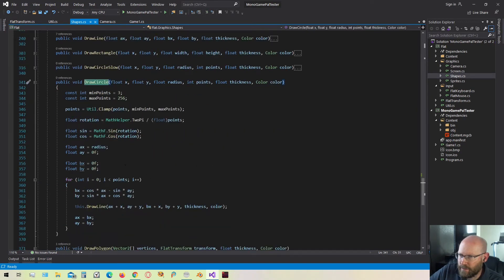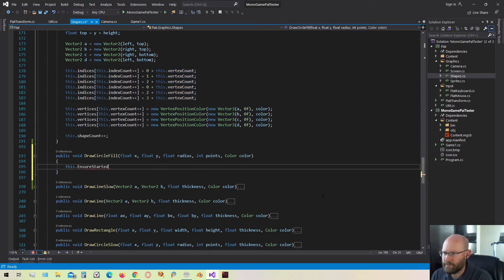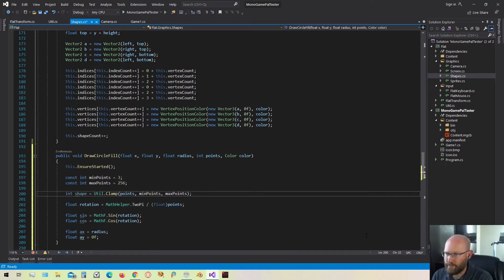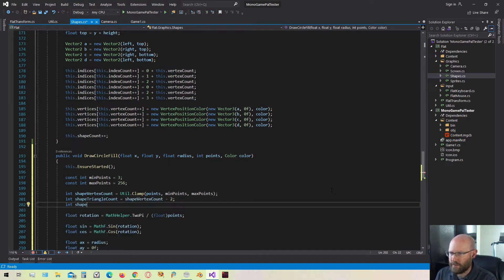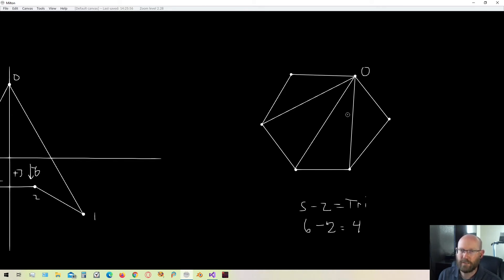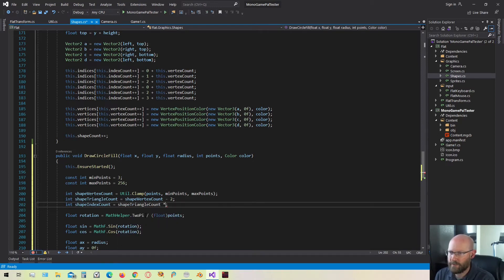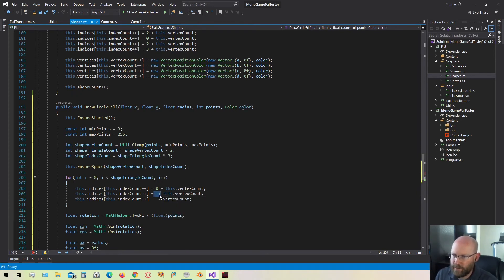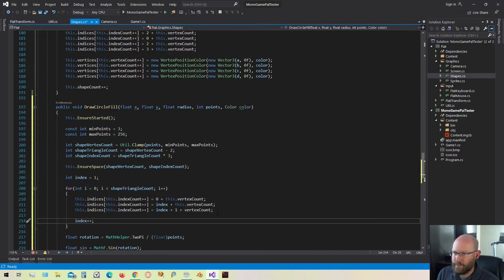Shape Drawing part 4 (Filled Circles) - MonoGame 2D [#15]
How to draw filled circles by decomposing the vertices of the circle polygon into triangles and sending the information to the shape batcher.